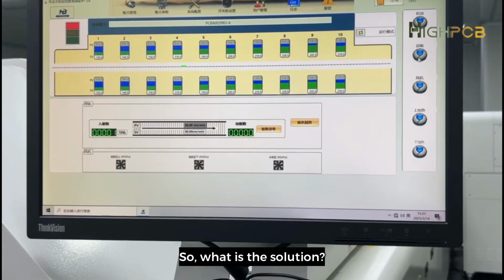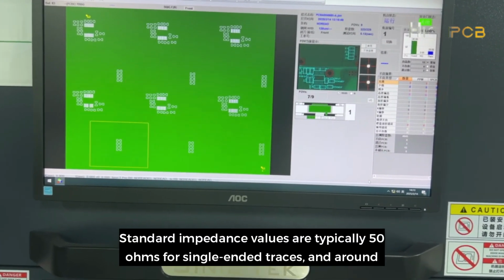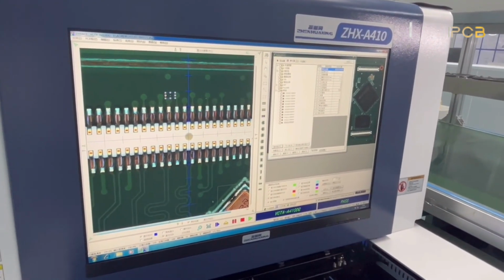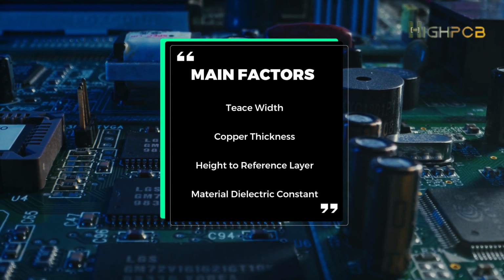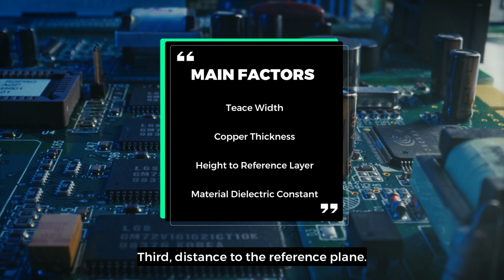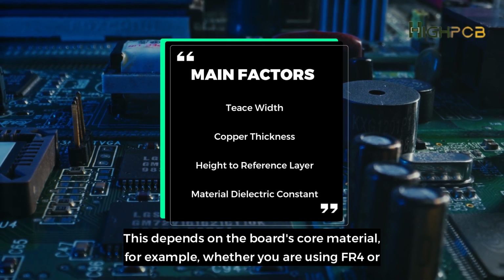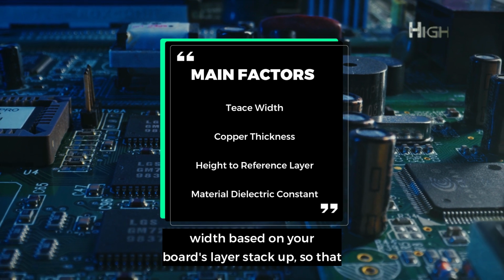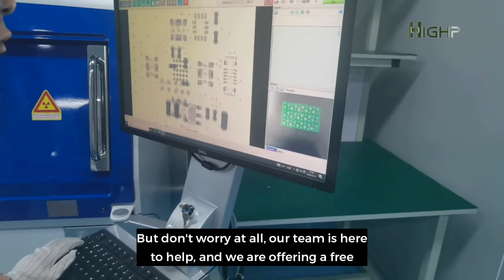Controlled Impedance PCB Design Explained Simply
🔹 What is Controlled Impedance in PCB Design
Impedance (measured in Ohms) is the alternating current (AC) equivalent of electrical resistance. However, unlike simple DC resistance, impedance takes into account the trace's capacitance and inductance at high frequencies.

Controlled impedance is the practice of carefully designing your PCB traces—adjusting their width, thickness, and distance to the reference ground plane—so that the impedance remains constant along the entire length of the trace.

When a high-speed signal travels down a trace, it expects to see a uniform environment. If the impedance suddenly changes, part of the signal's energy will bounce back toward the source. This is known as signal reflection, which causes ringing, overshoot, and ultimately, data corruption.

🔹 Why is Impedance Matching So Important?
In the world of high-speed digital and RF circuits, maintaining Signal Integrity is the ultimate goal. Here is why you must control your impedance:
1.  Preventing Signal Reflections: As mentioned, matched impedance ensures maximum power transfer from the driver to the receiver without reflections.
2.  Reducing EMI (Electromagnetic Interference): Unmatched traces act like antennas, radiating noise into other parts of your board and failing FCC/CE certifications.
3.  Timing and Jitter Control: In high-speed interfaces like DDR4 or PCIe, signals must arrive at precise times. Impedance mismatches distort the signal edges, causing timing errors.

🔹 The 4 Key Factors That Affect PCB Trace Impedance

1.  Trace Width (W): The wider the trace, the lower the impedance. This is the most common parameter designers adjust in software like Altium Designer or KiCad.
2.  Dielectric Thickness (H): This is the distance between your copper trace and the nearest solid reference plane (GND or Power). A thicker dielectric increases the impedance.
3.  Dielectric Constant : This is a property of the PCB core and pr
epreg materials (like standard FR4 or high-frequency Rogers). A lower  results in higher impedance.
4.  Copper Thickness (T): The weight of the copper (e.g., 1 oz or 0.5 oz) has a minor but noticeable effect. Thicker copper slightly decreases impedance.

🔹 Single-Ended vs. Differential Impedance
When routing PCBs, you will encounter two main types of controlled impedance:
Single-Ended Impedance: A single trace referenced to a ground plane. The industry standard is typically 50 ohms. This is used for RF antennas, memory buses, and general high-speed digital lines.
Differential Impedance: A pair of traces carrying equal and opposite signals (e.g., USB, HDMI, Ethernet). These must be routed closely together. Common targets are 90 ohms (for USB) or 100 ohms (for Ethernet and PCIe). The spacing between the two traces heavily influences this impedance.

🔹 The Secret Weapon: Your PCB Stackup
You cannot achieve controlled impedance without a well-defined PCB Stackup. Before you route a single trace, you must define the order of your layers, the exact materials being used, and the thickness of the prepreg and cores.

Pro Tip: Always talk to your PCB manufacturer (like HIGHPCB) before starting your high-speed layout. They can provide a proven stackup and calculate the exact trace widths you need to hit your 50 ohms or 100 ohms targets based on their specific manufacturing capabilities.

🔹 3 Common Impedance Routing Mistakes
1.  Routing over split planes: Never route a high-speed, impedance-controlled trace over a gap in the reference ground plane. This destroys the return path and creates a massive impedance discontinuity.
2.  Ignoring Vias: Every via a high-speed signal passes through adds parasitic capacitance and inductance, changing the impedance. Limit vias on critical traces.
3.  Inconsistent Spacing: When routing differential pairs, keep the spacing between the positive and negative traces perfectly consistent from the source to the destination.

🔹 Conclusion
Mastering Controlled Impedance PCB Design takes you from being a beginner to a professional hardware engineer. By understanding the relationship between trace geometry, dielectric materials, and reference planes, you can ensure your high-speed boards work flawlessly on the first try.

If you found this explanation helpful, please hit the LIKE button, SUBSCRIBE for more PCB design tutorials, and let us know in the comments: What high-speed interface are you currently designing?

00:00 - Intro - Controlled Impedance PCB Design Explained Simply
00:42 - What is Signal Reflection?
01:32 - What is Controlled Impedance? (Deep Dive)
02:41 - Conclusion